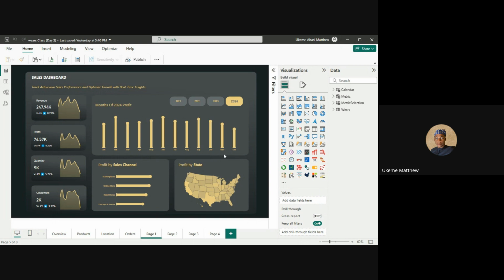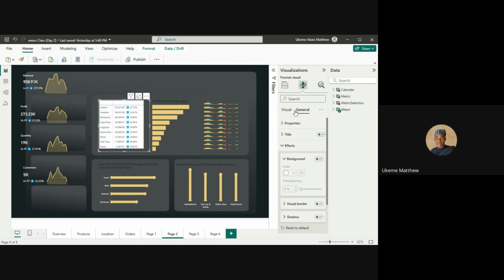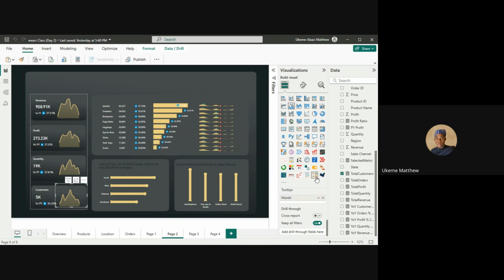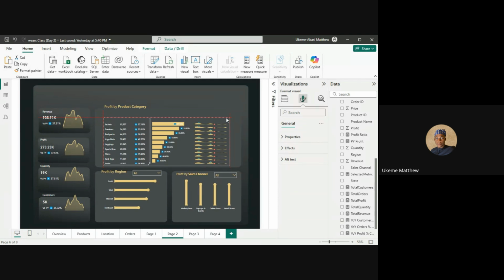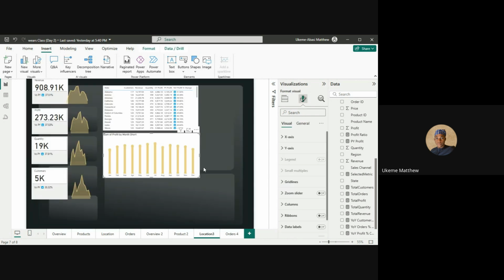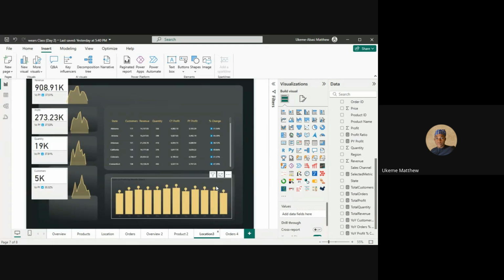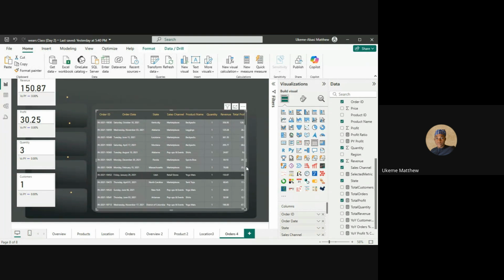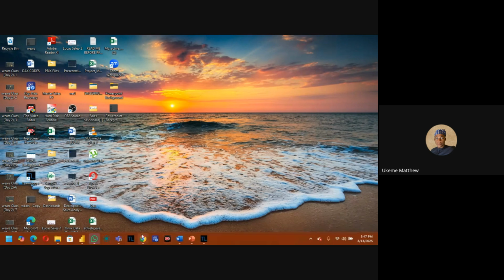Power BI tutorial for beginners |Using PowerPoint (Day 3)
Day 3 - For this Session, we Invited Matthew who is a Power BI Specialist to anchor - Creating a Visually compelling dashboard in Power BI using PowerPoint and DAX measures.